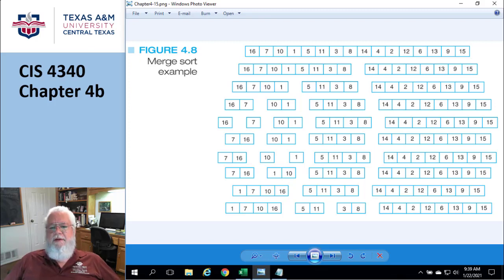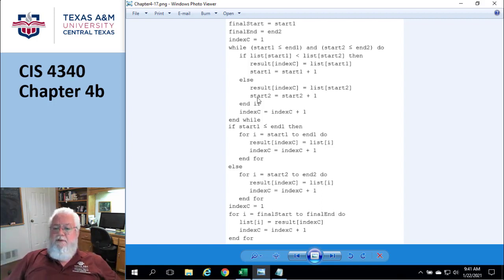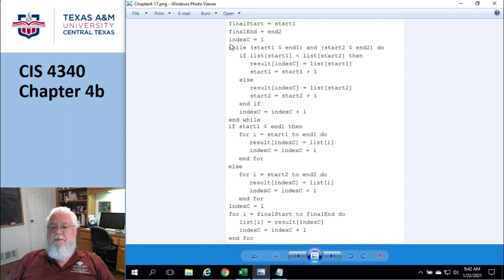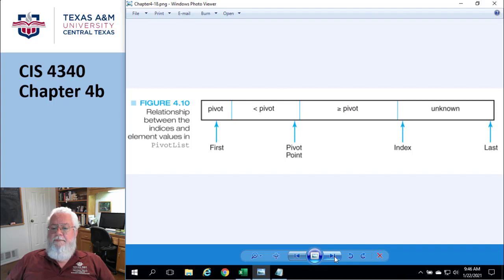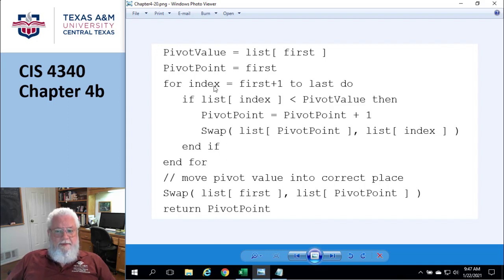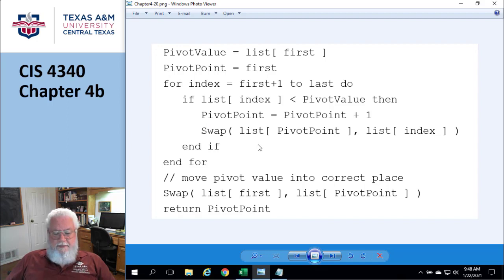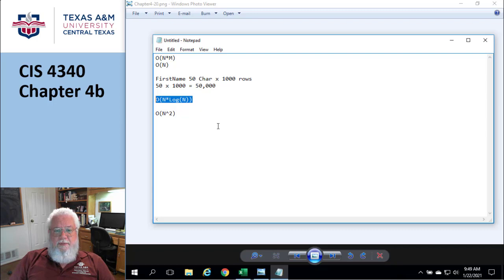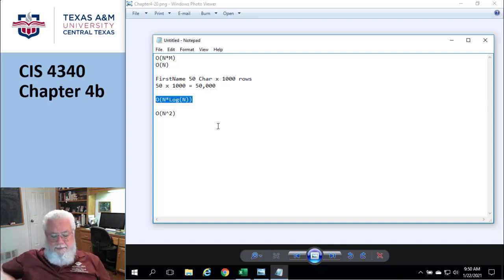CIS4340 Chapter4b Part3